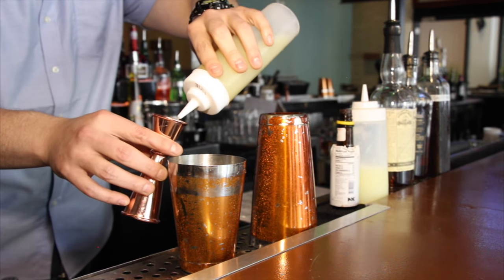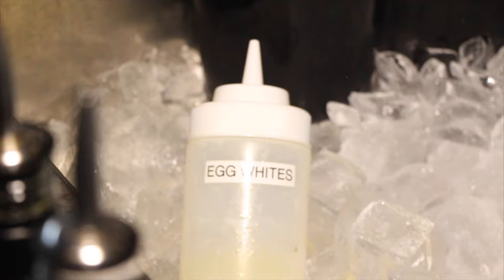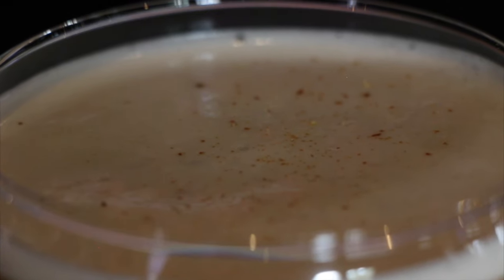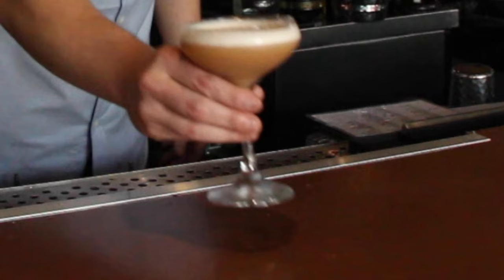Trust & Co Bar & Restaurant (Coral Gables) - DEAD MAN WALKING cocktail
Dead Man Walking Cocktail includes: Plantation Pineapple Rum, Bacardi 8 Rum,  HM Toasted Orange Simple, Lime Juice Egg White

Happy Hour
Dinner
Late Night
Cocktails
Mixology